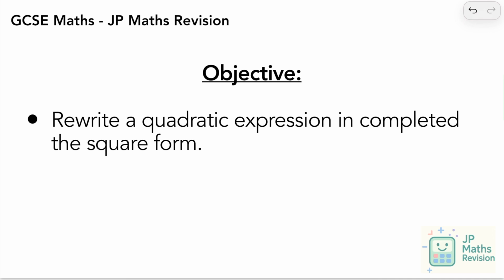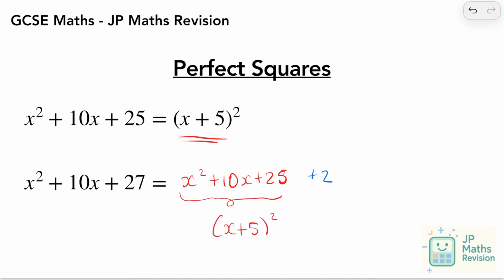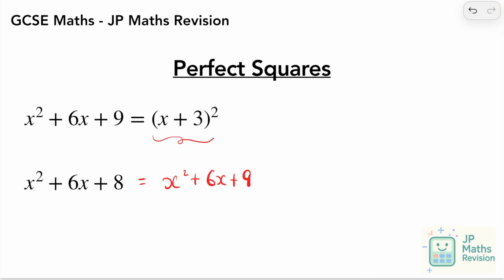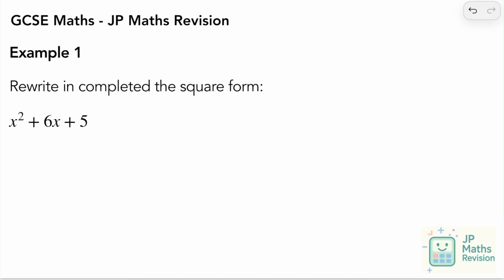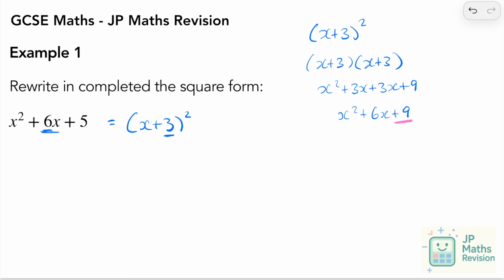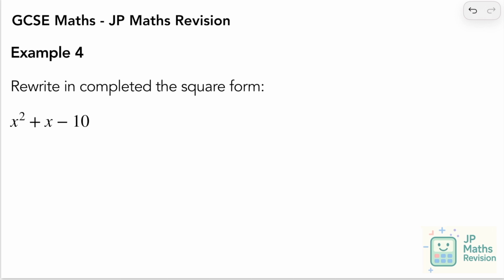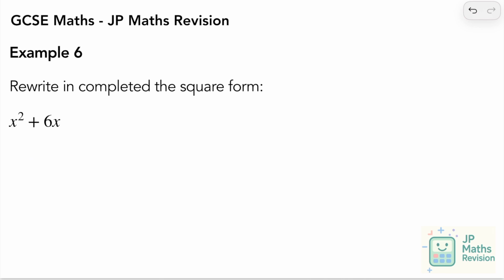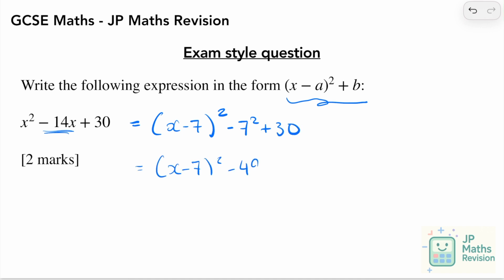Completing the Square (Monic Quadratics) | GCSE Maths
Learn how to complete the square for monic quadratics in this clear, step-by-step GCSE Maths tutorial.
In this lesson, you’ll learn the completing-the-square method for quadratics where the coefficient of x squared is 1, with clear modelling, worked examples, and tips to avoid common mistakes.

This video is perfect for:
✔ GCSE students (Foundation & Higher)